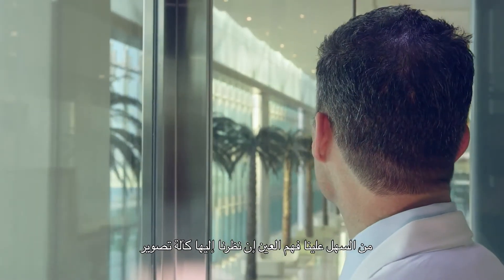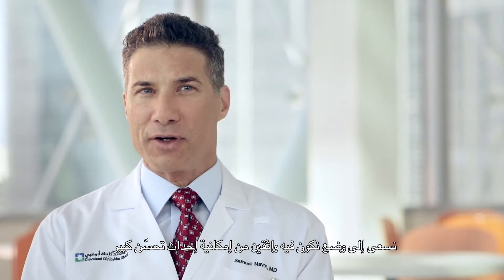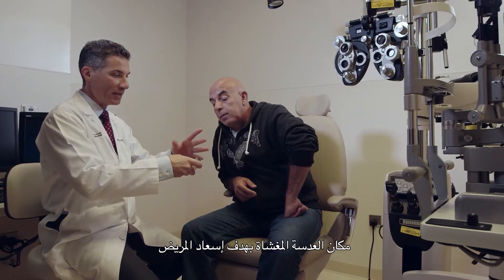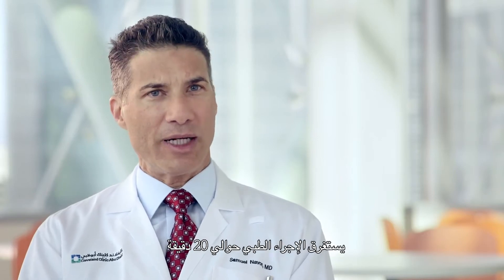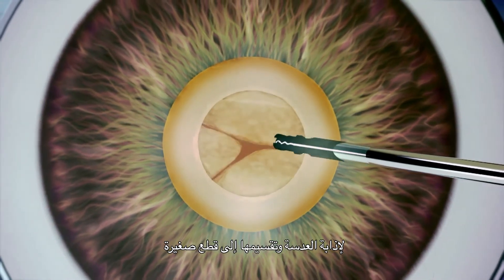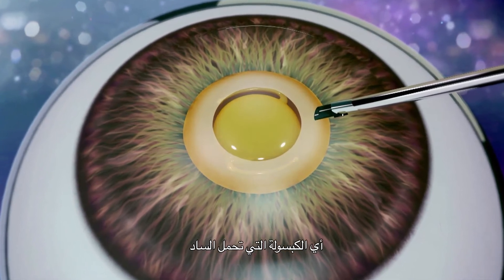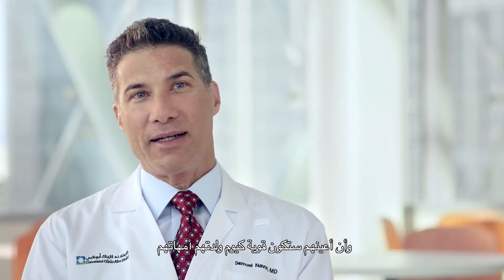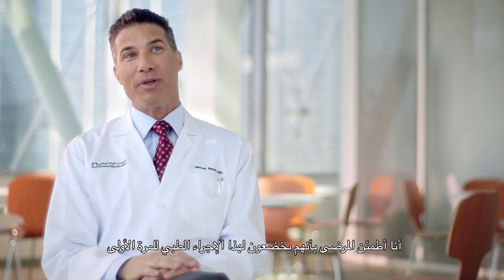جراحة الساد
تُؤدي الإصابة بالساد إلى إعتام عدسة العين، مما يؤثر في نهاية المطاف على وضوح الرؤية. وتنطوي جراحة الساد على إزالة عدسة العين، واستبدالها بعدسة اصطناعية في معظم الحالات.